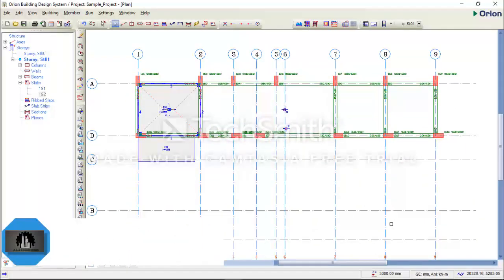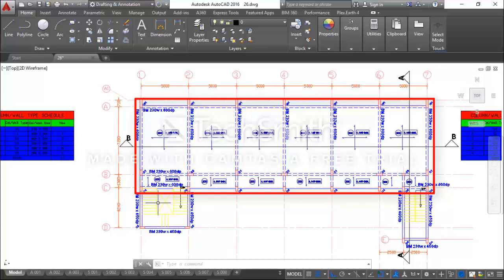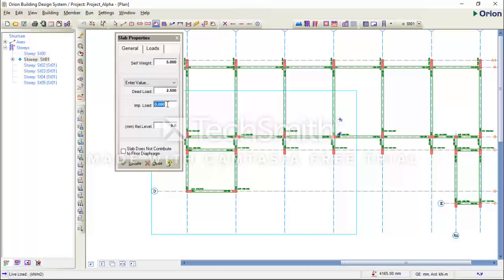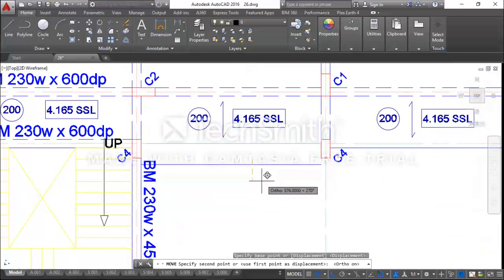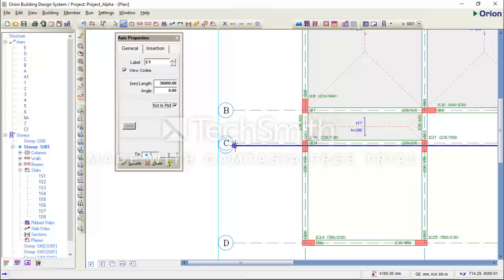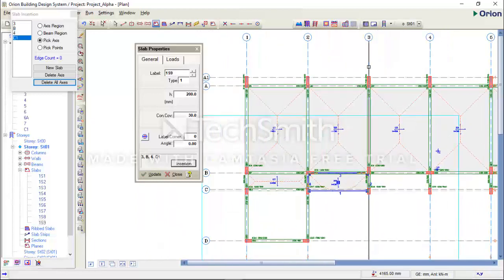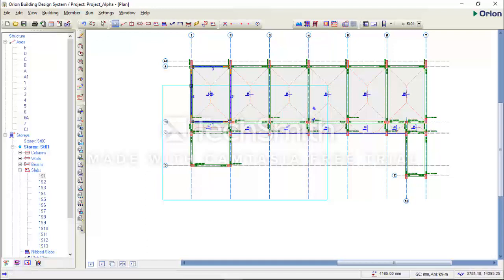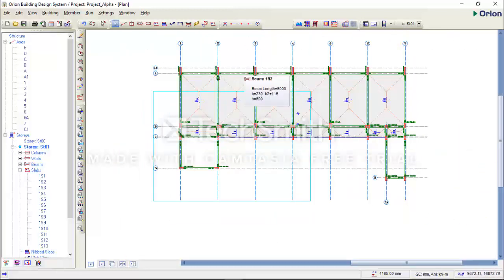Slab Element insertion on Orion 18 Software Part 2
Everything you need to know about slab element in Orion 18 Program is found here. Make sure you watch all 2 videos.